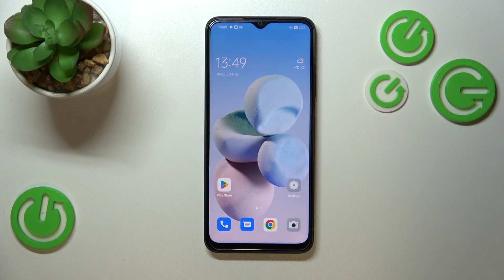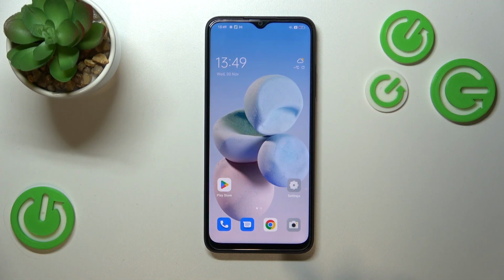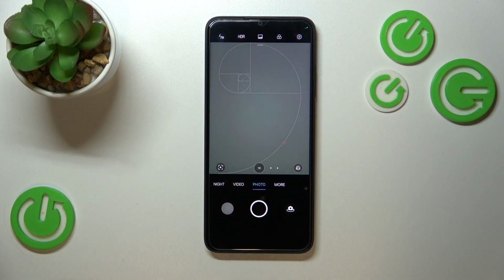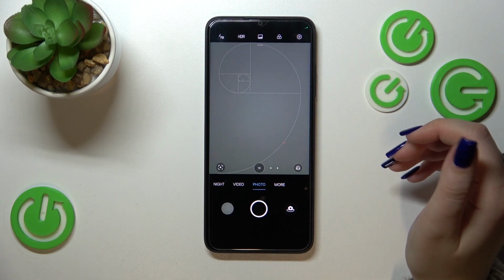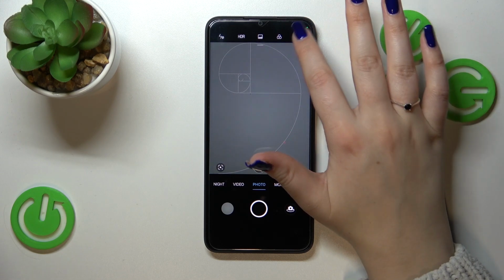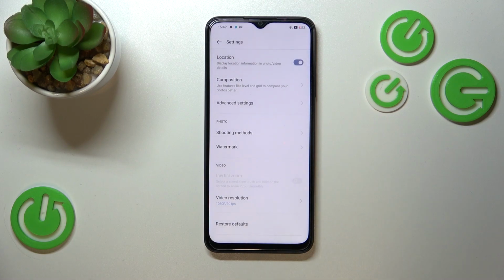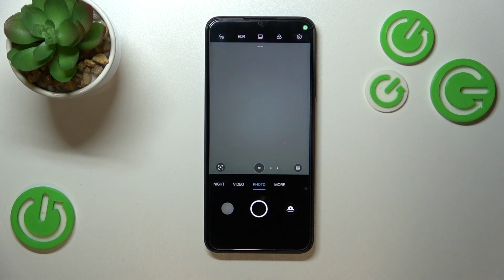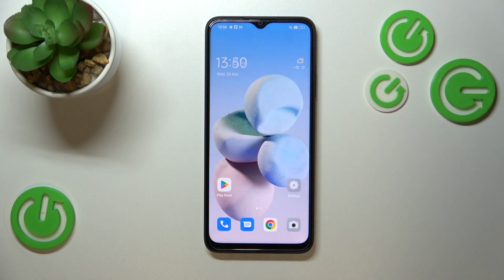How to Reset Camera Settings on OPPO A17 - Restore Camera Settings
Find out more info about OPPO A17:
Now, we would like to show you how to reset camera settings on OPPO A17, so watch this tutorial. All camera settings in all camera modes will be reset to their factory state when you restore the factory state of the camera on your phone.

How to reset camera settings on OPPO A17? How to restore camera settings on OPPO A17? How to fix camera in OPPO A17?